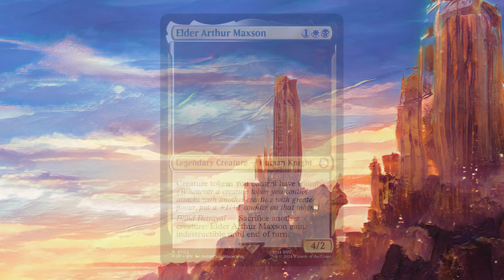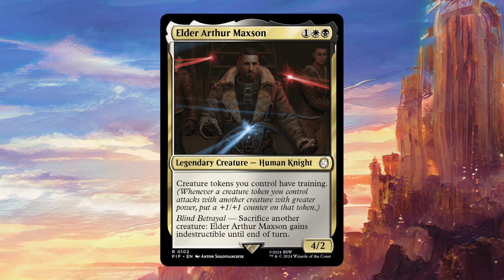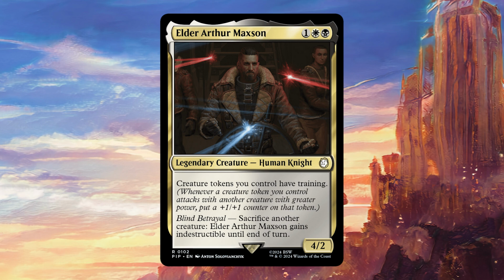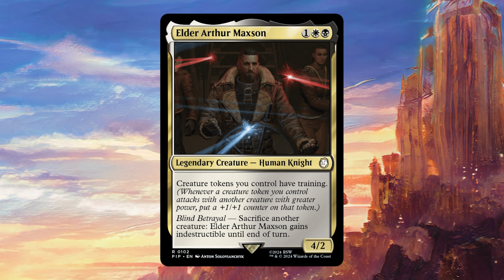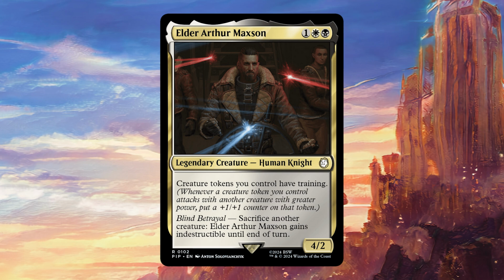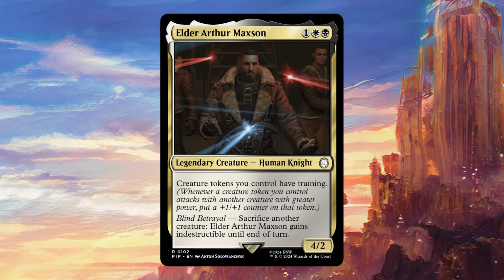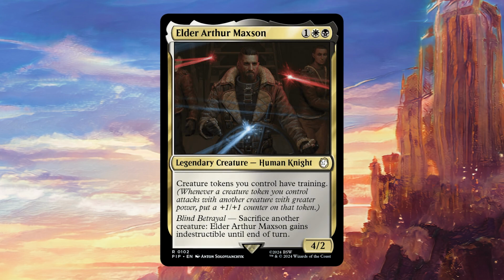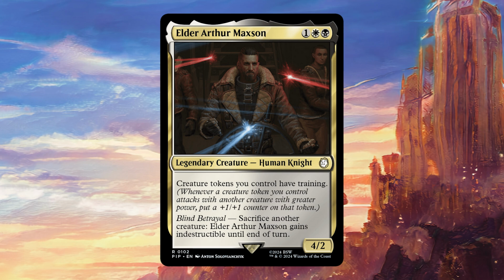Spoiler Spotlight Fallout: Elder Arthur Maxson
Welcome to a new episode of Spoiler Spotlight on this channel where I talk about the card Elder Arthur Maxson from the upcoming Universes Beyond Fallout set.

Elder Arthur Maxson is a powerful new Orzhov legendary that provides training to all your tokens and also comes with a strong free sac outlet!